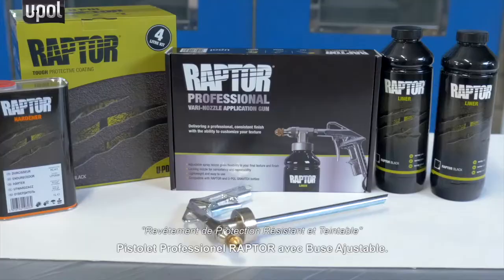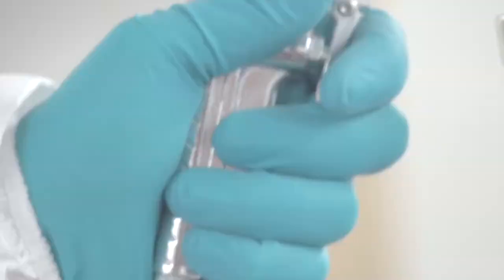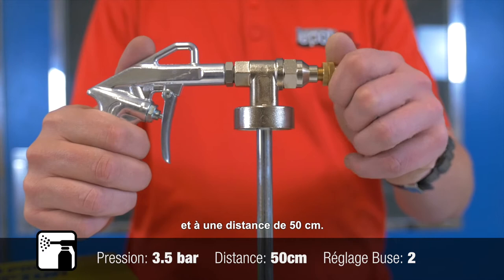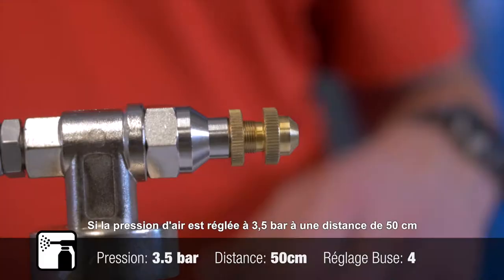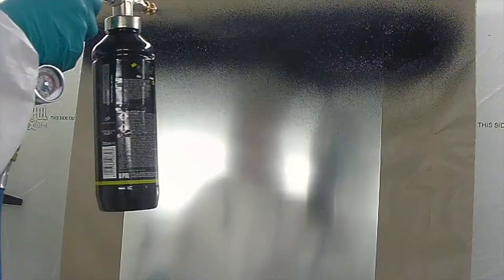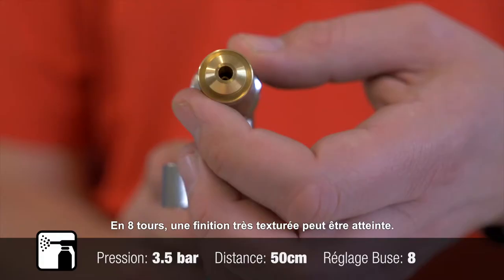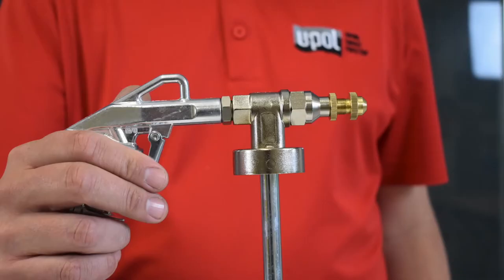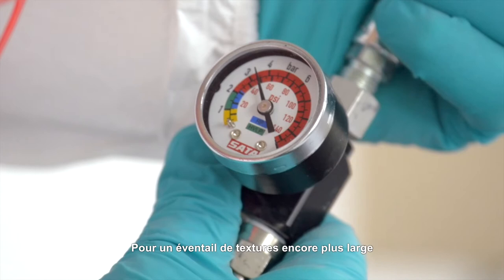Pistolet à Buse Réglable RAPTOR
Pour une finition professionnelle et homogène, avec la possibilité de personnaliser votre texture.